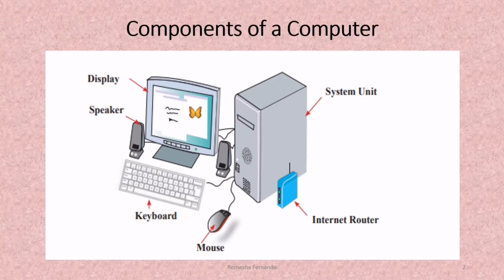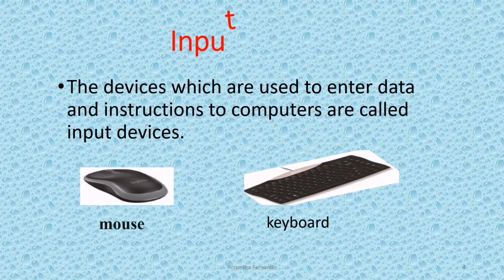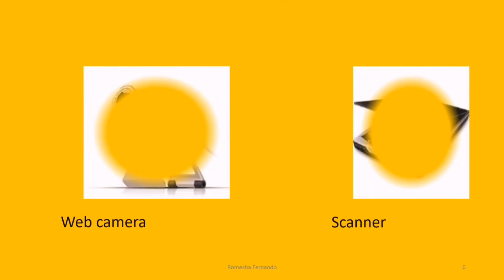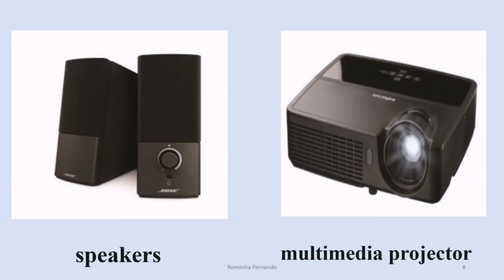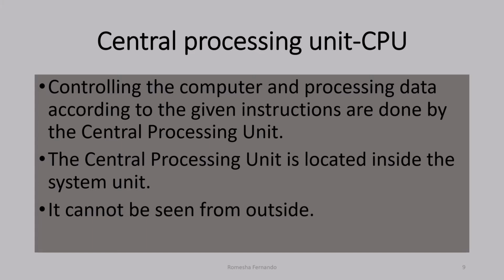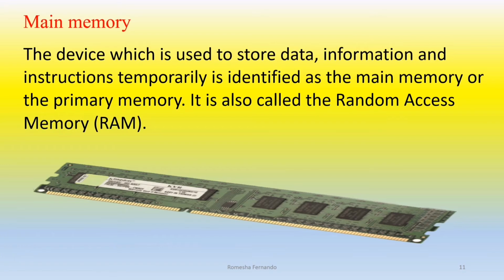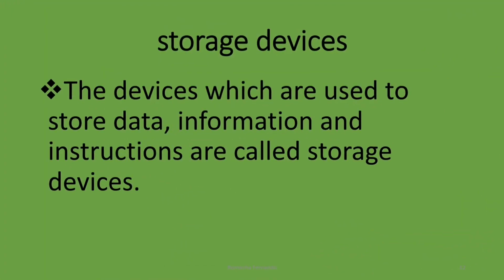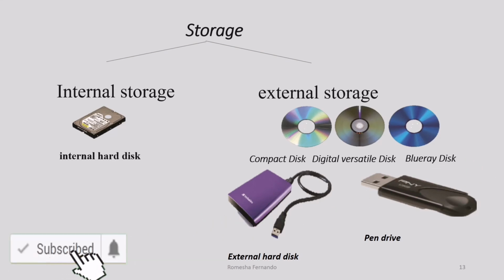Importance of computer | Grade 6 |Part 2 | Lesson 1